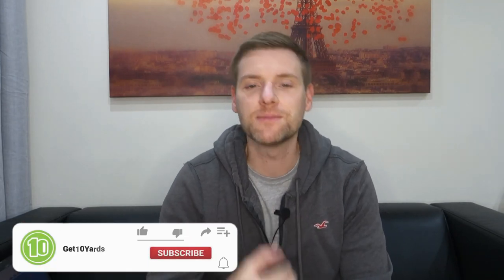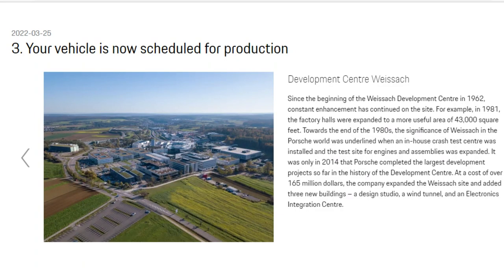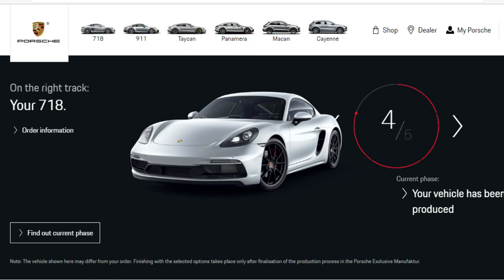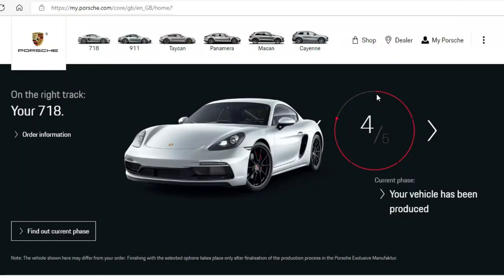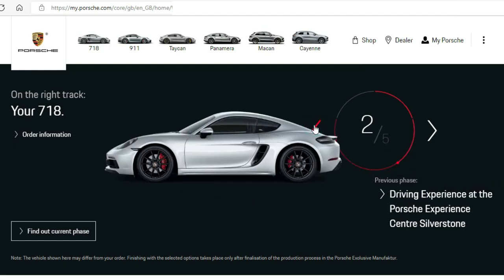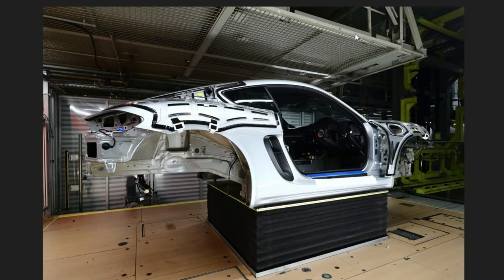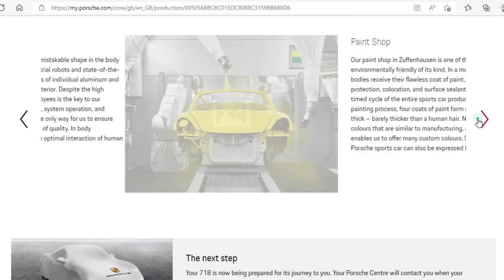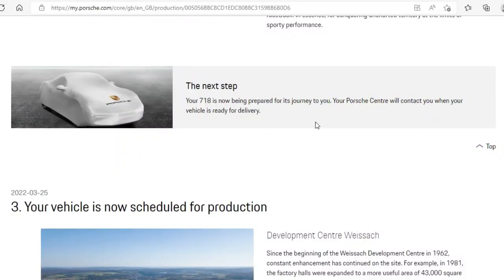IT'S BUILT?! Porsche 718 Cayman GTS 4.0 | My Porsche Order Tracking App Phase 4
My Porsche 718 Cayman 4.0 has finally been built and the my Porsche tracking app has changed over to phase 4. Updates on build dates and time lines for production of my 718.

I eventually received confirmation that the Porsche Cayman was finished and had hit it's first check point for shipping.

Taking a look at all the dates I was given and then checking into the phase 4 part of the app and the production photos I received from the factory of my Porsche 718 GTS.